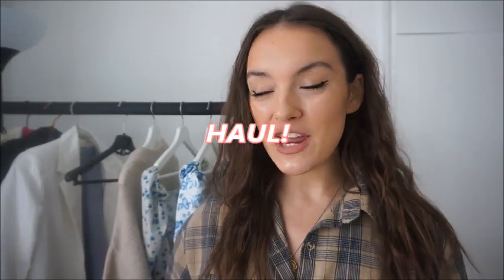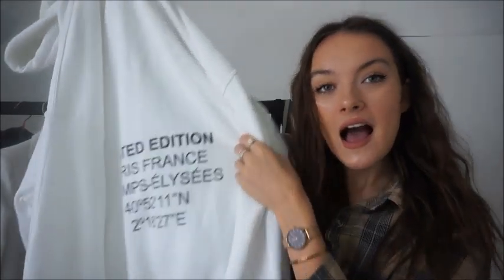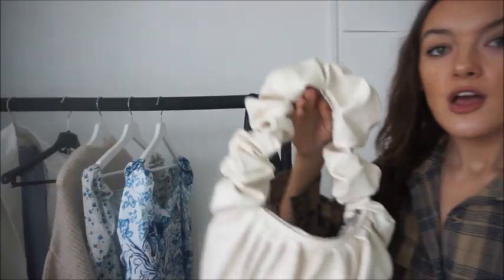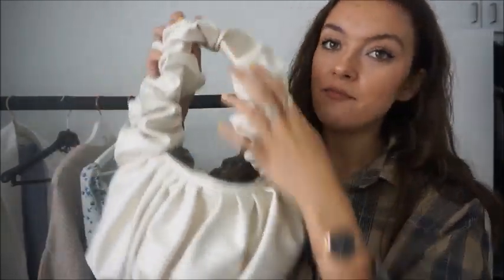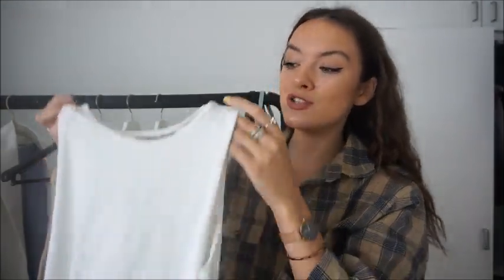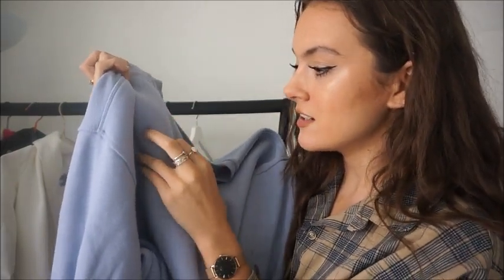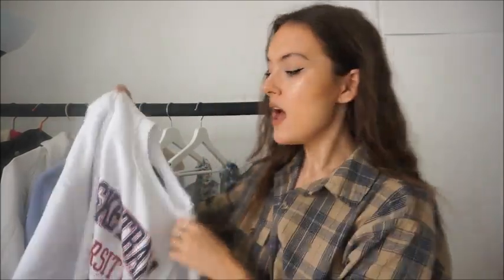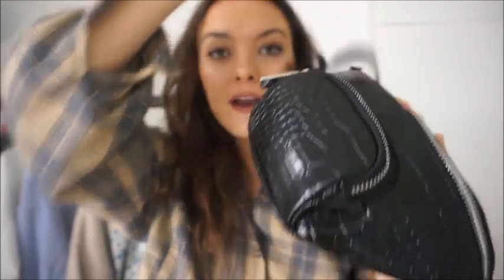TRANSITIONAL HAUL: ASOS, PLT, MISSPAP | ames banks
I'm so sorry but i filmed this last week and many of the things are sold out, but you know what websites are like atm! Keep checking back and they always restock :) Let me know any future hauls you want to see x

Asos/Bershka crop
rouched bag (SOLD OUT IN WHITE BUT HERE IS THE AUTUMN COLOUR)
nasty gal body
black cardi
topshop/asos blue sweater
PLT SWEATER in grey

Twit @amesbanks
Depop @amesbanks
21 Buttons @amesbanks

Daniel Wellington - AMESBANKS
Bymehshake amy10
Zaful: ZFCC2019
Teami Blends - AMES15
Italio jewelry - AMY